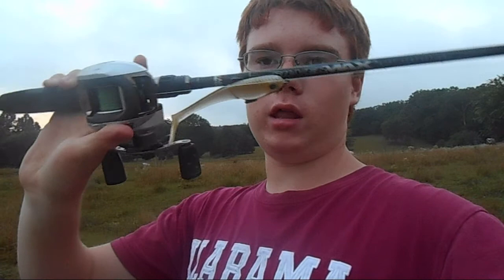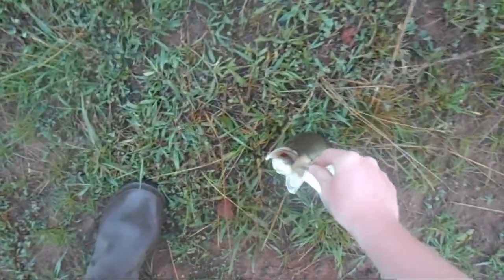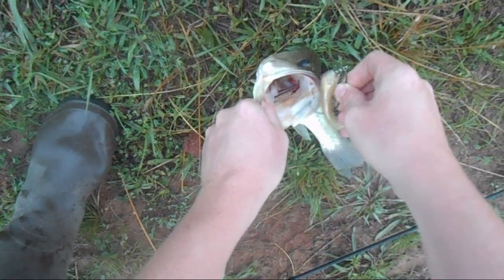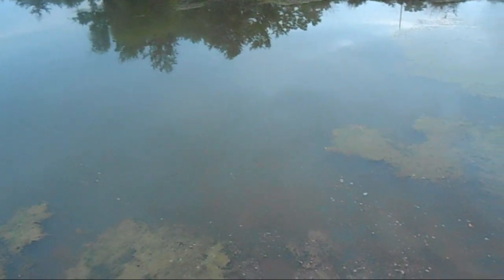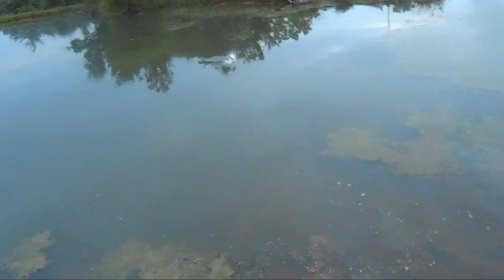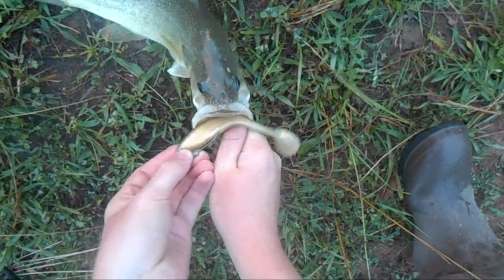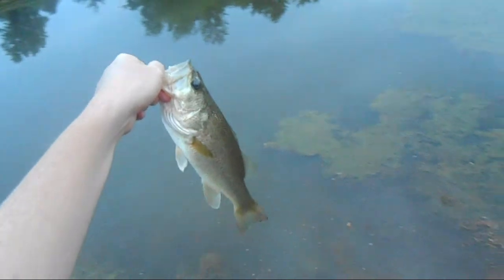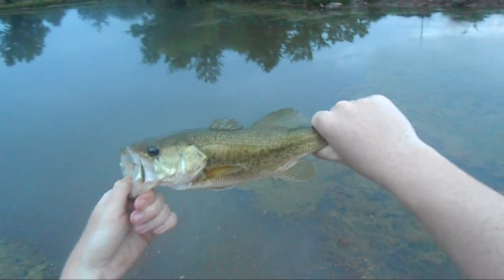Berkley Hollowbelly Swimbaits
Berkley Hollowbelly Swimbait getting absolutely destroyed by my pond's bass. Love this bait but it may be too expensive to waste on my pond bass.